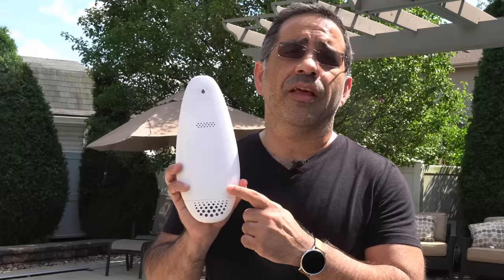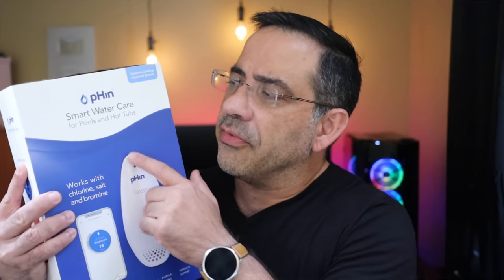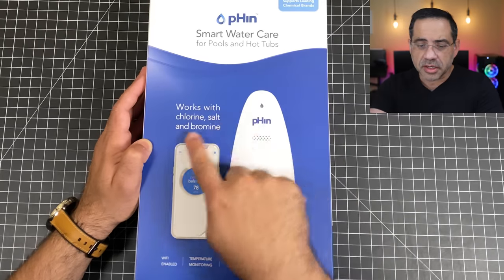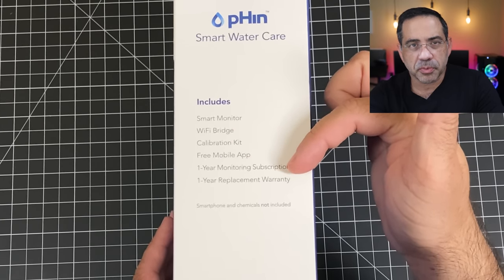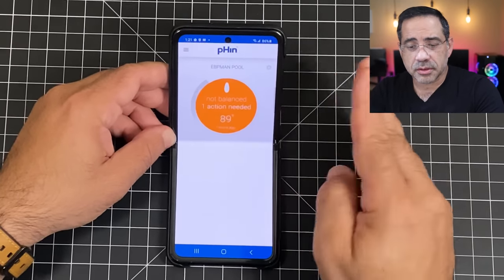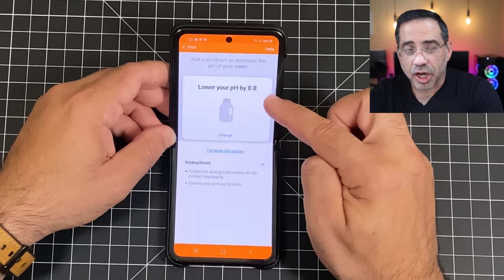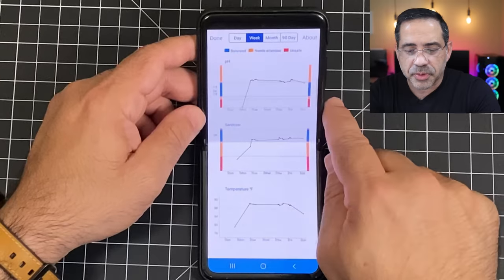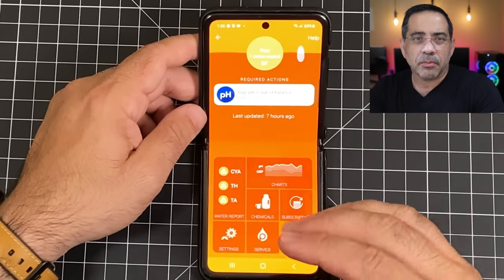Simple way to keep your pool water clear with the pHin Smart Water Care Monitor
Keep your pool water clear and safe with the phin smart water care monitor.  The pHin Smart Water Monitor removes the guesswork from pool and hot tub water care for chlorine, bromine, or saltwater systems.